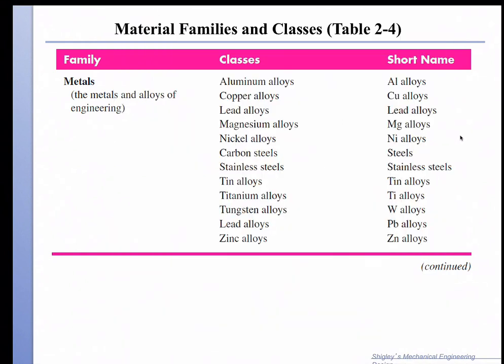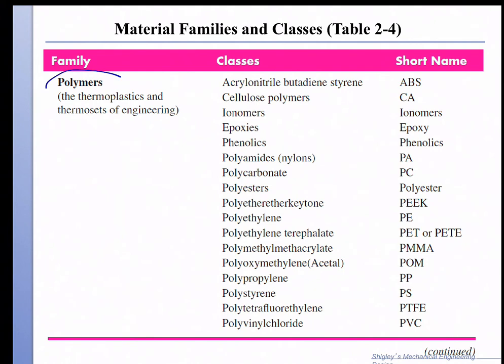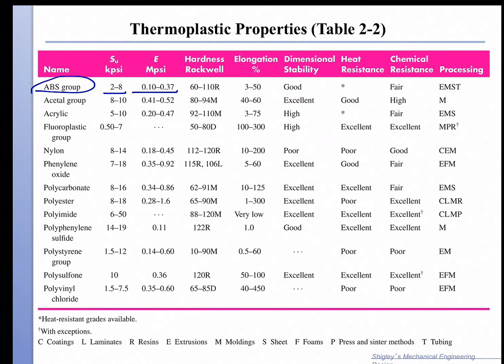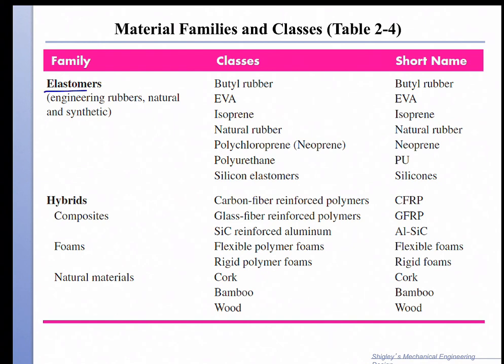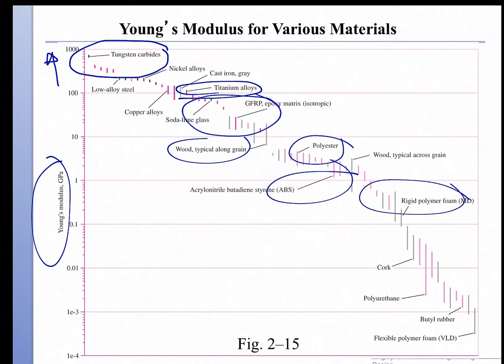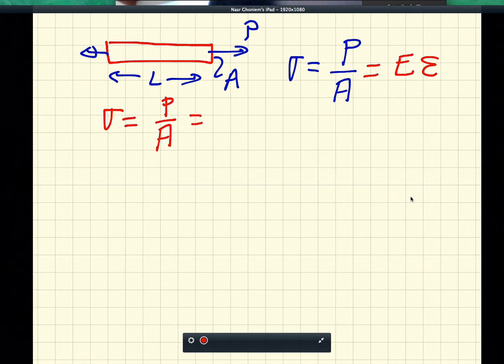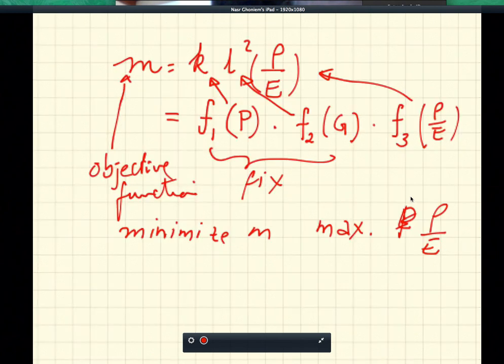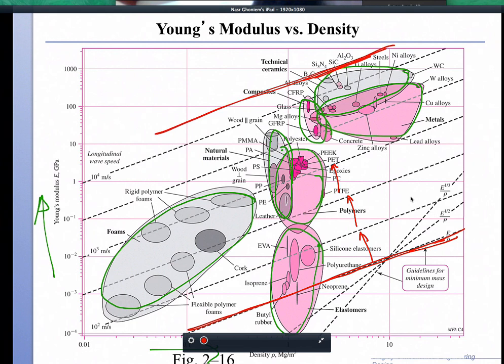Ghoniem Design-Materials:2.3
Material Families and classes for selection based on "metrics"